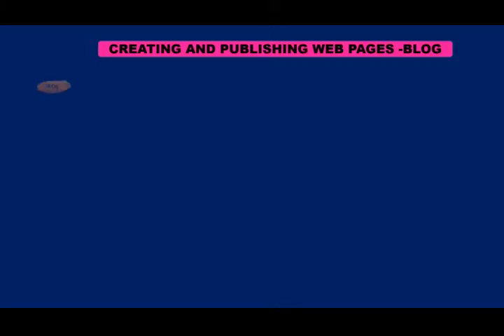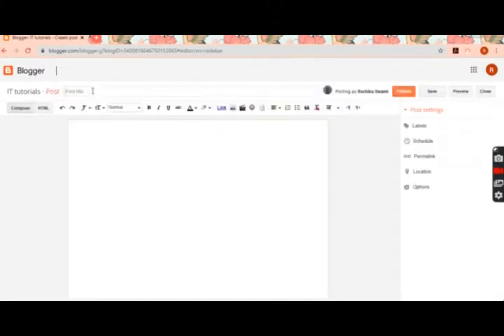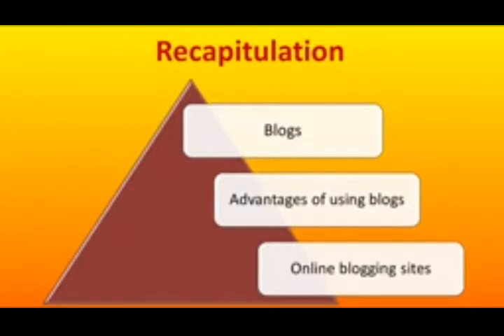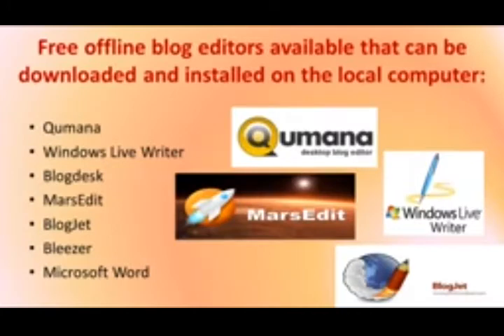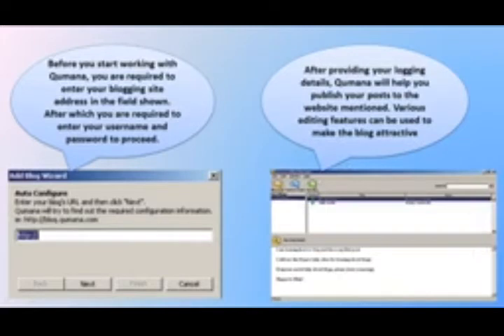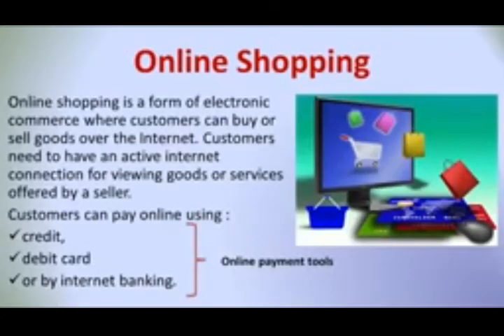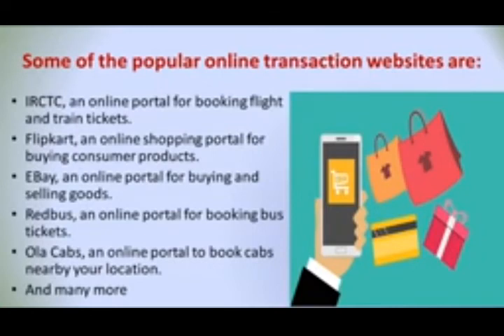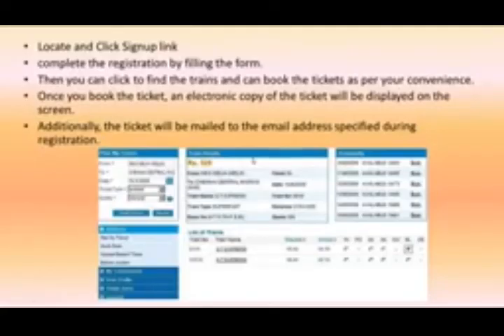CLASS10-IT-PART B-UNIT 4-WEB APPLICATION-SESSION 5,6&7